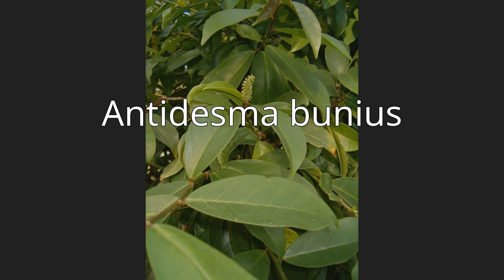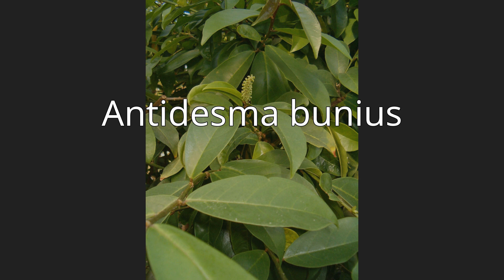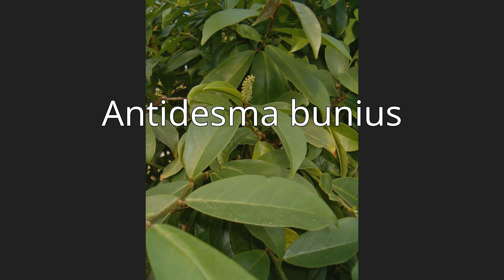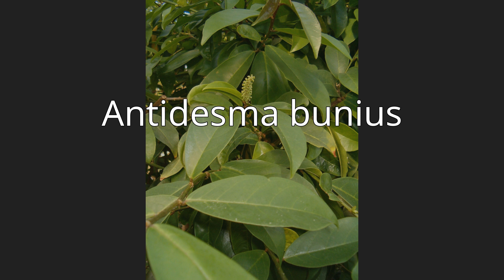Antidesma bunius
Antidesma bunius is a species of fruit tree in the family Phyllanthaceae. It is native to Southeast Asia and northern Australia. Its common Philippine name and other names include bignay, bugnay or bignai, Chinese-laurel,  Queensland-cherry, salamander-tree, wild cherry, and currant tree. This is a variable plant which may be short and shrubby or tall and erect, approaching 30 metres in height. It has large oval shaped leathery evergreen leaves up to about 20 cm long and seven wide. They are attached to the twigs of the tree with short petioles, creating a dense canopy.

The species is dioecious, with male and female flowers growing on separate trees. The flowers have a strong, somewhat unpleasant scent. The staminate flowers are arranged in small bunches and the pistillate flowers grow on long racemes which will become the long strands of fruit. The fruits are spherical and just under a centimetre wide, hanging singly or paired in long, heavy bunches. They are white when immature and gradually turn red, then black.
Each bunch of fruits ripens unevenly, so the fruits in a bunch are all different colors. The skin of the fruit has red juice, while the white pulp has colorless juice. The fruit contains a light-colored seed. The fruit has a sour taste similar to that of the cranberry when immature, and a tart but sweet taste when ripe. This tree is cultivated across its native range and the fruits are most often used for making wine and tea and is also used to make jams and jellies. It is often grown as a backyard fruit tree in Java.
There is an inverse correlation between the ability to taste phenylthiocarbamide and bitterness in A. bunius.